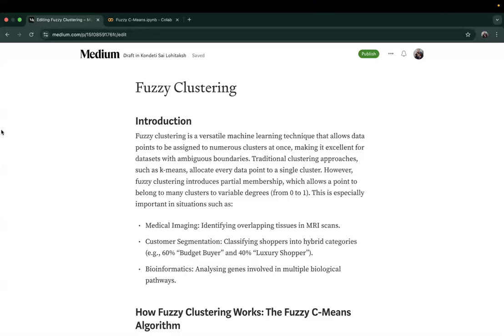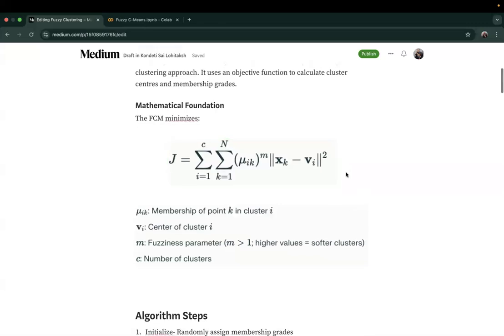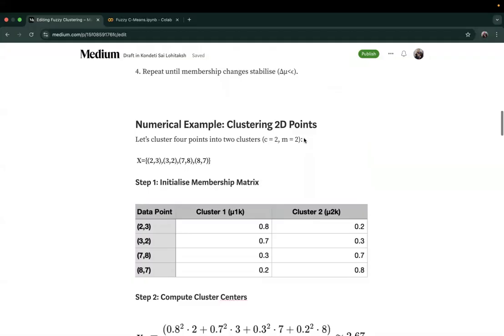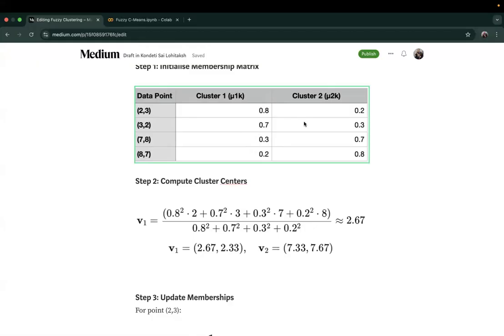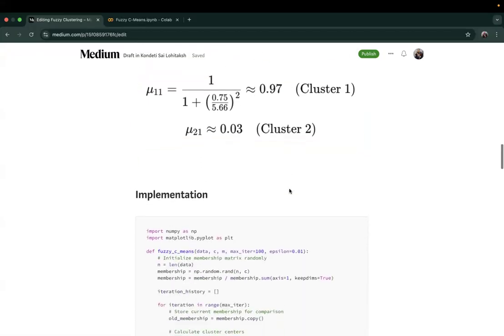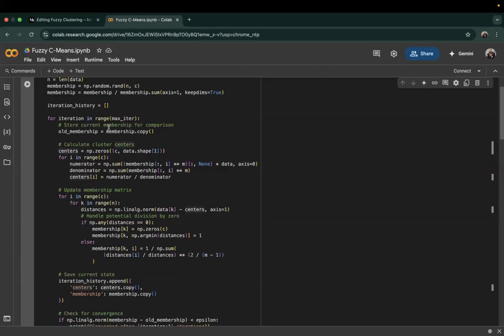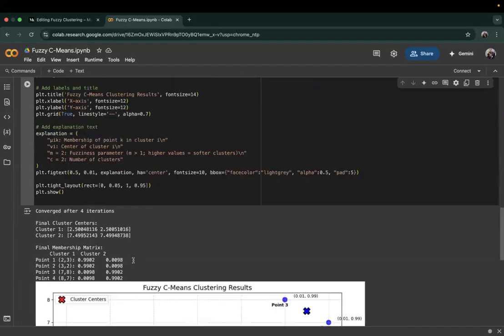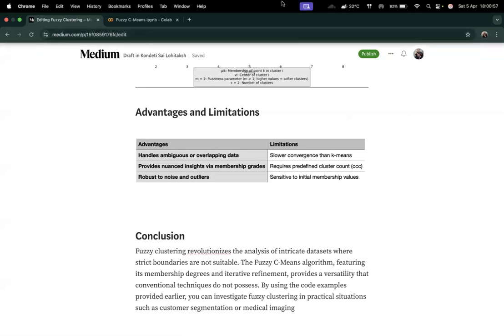Fuzzy Clustering(Fuzzy C-means)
The viewers will get to know about Fuzzy Clustering and Fuzzy C-means algorithm